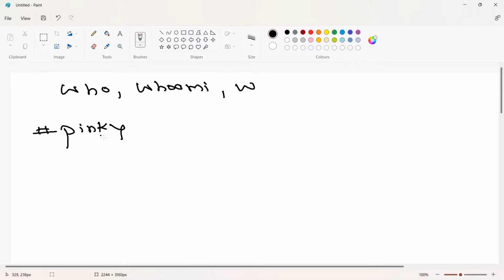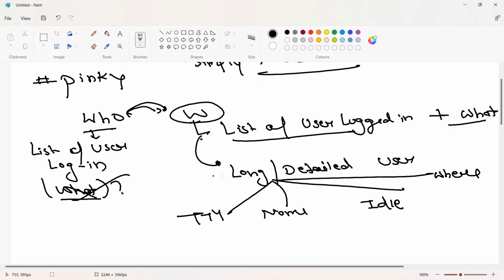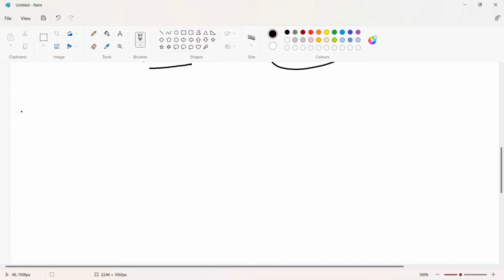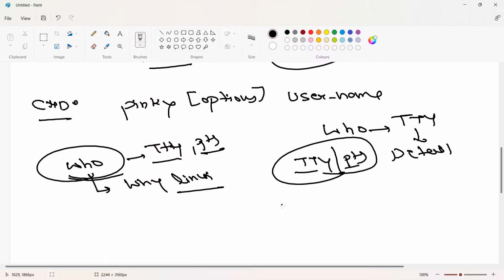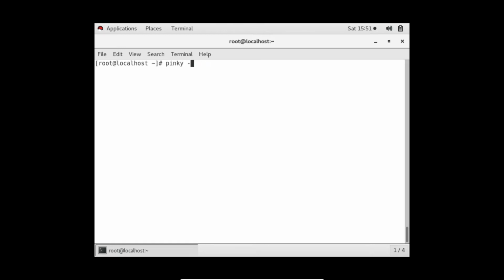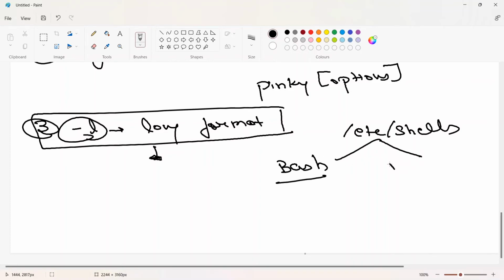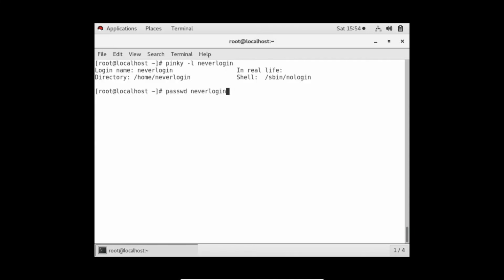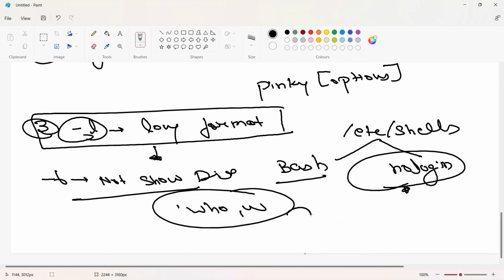Linux Tutorial 32 - pinky command in linux | Get system info using pinky command | pinky cmd example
In this video we will learn How to use pinky command in linux, pinky cmd examples,get system info using pinky command,linux pinky command with examples,pinky command

pinky:  print user information; This command is very helpful to monitoring in linux based server,Pinky command is used to get the information of all the login users

Agenda of Video-:
1. pinky command-: Pinky command is used to get the information of all the login users
2. pinky command syntax-: pinky [options] USER
  $ pinky User_Name
3. pinky command example and syntax

pinky command options-:
1. -f  It will not show the column heading
2. -w It will remove the name column from information
3. -l  It will give detail of user in long form
4. -p It will remove project line from user info
pinky command examples-:
$ pinky User_Name
$ pinky -l User_Name
$ pinky -p User_Name
$ pinky -h User_Name

pinky command in linux,pinky command examples,pinky cmd example,linux pinky command,pinky command,devopsguy dikshant,get system info using pinky command,How to use pinky command,user information using pinky command,learn red hat enterprise linux,Linux from scratch,linux for devops,contribute to open source,rhca,redhat,redhat certification,red hat certified system administrator,linux commands,red hat course,red hat linux tutorial,rhcsa course,linux system info using pinky , pinky list of user logged in